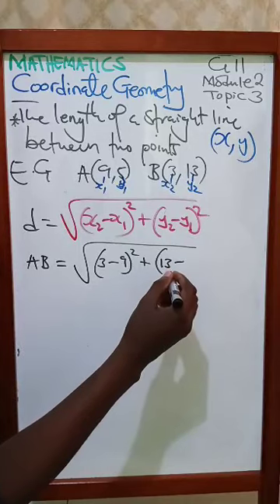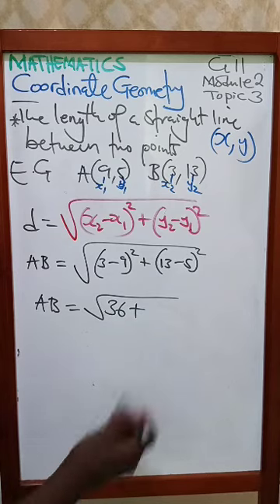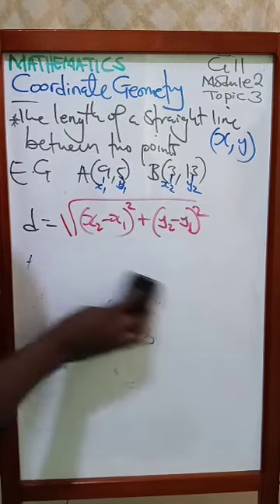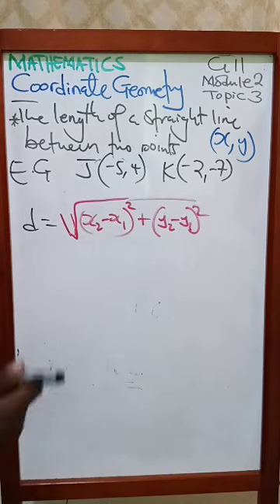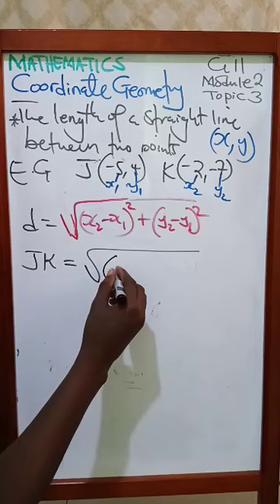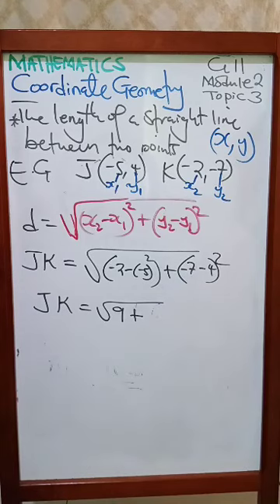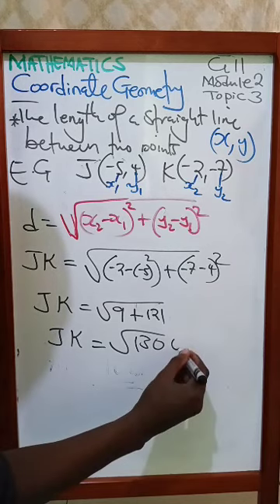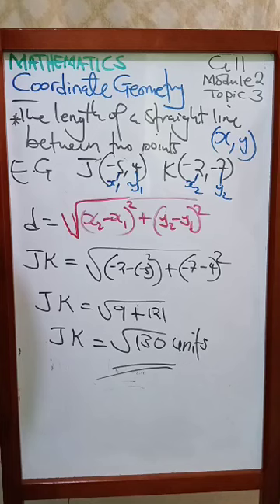Grade 11 Mathematics ~Coordinate Geometry#2